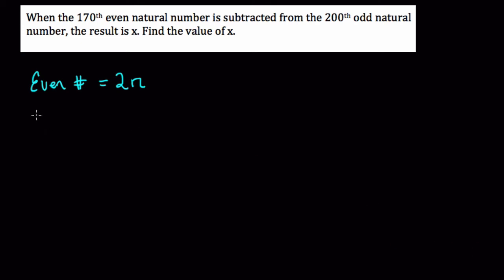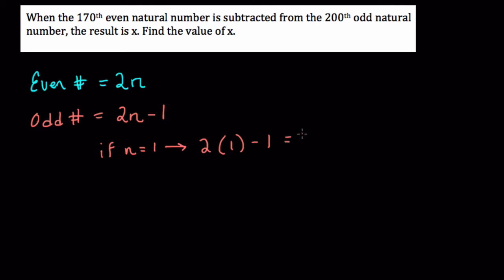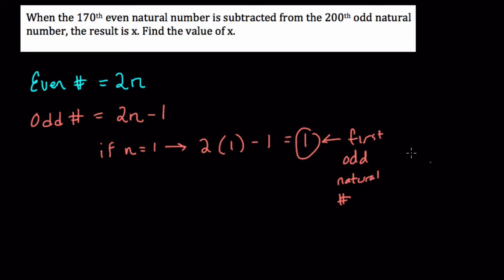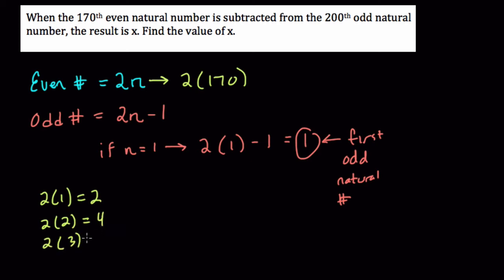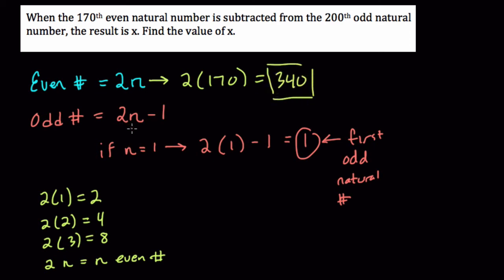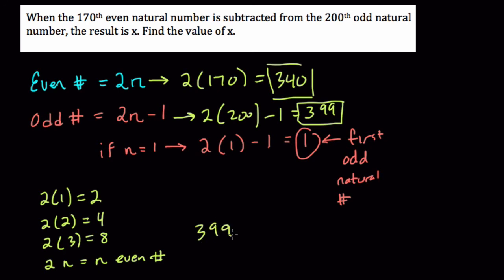Comparing Large Even and Odd Numbers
In this math counts problem, we use algebra to analyze larger even and odd numbers